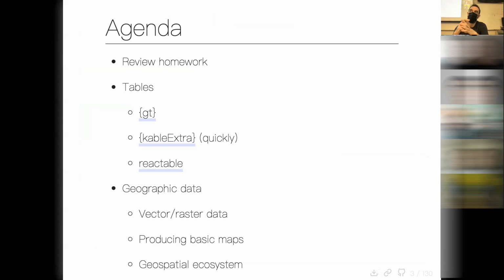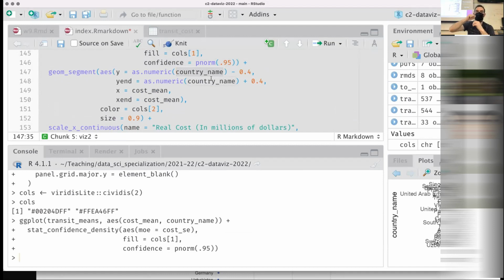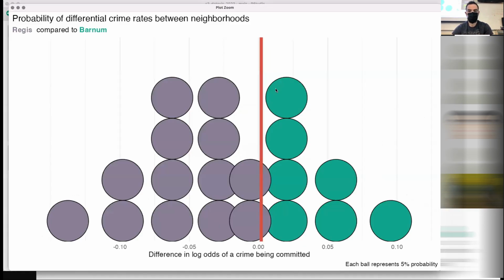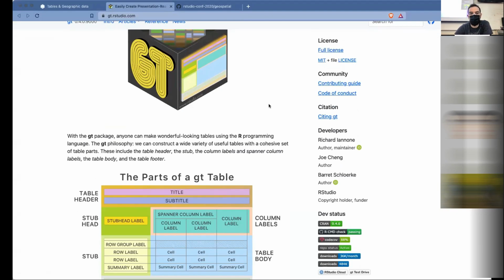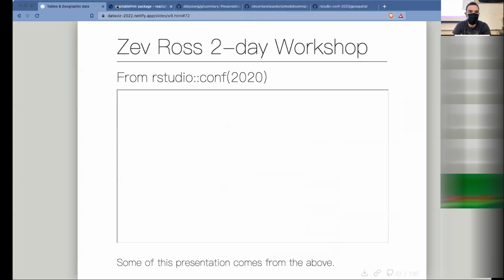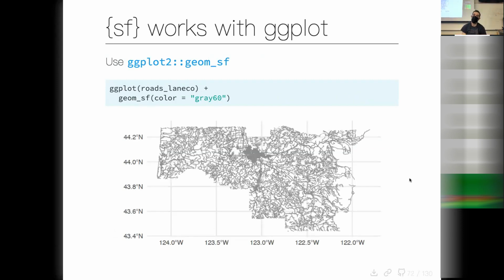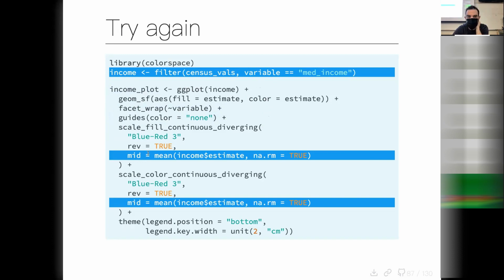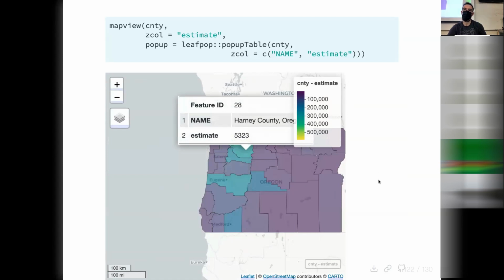w9: Tables and an intro to geospatial data